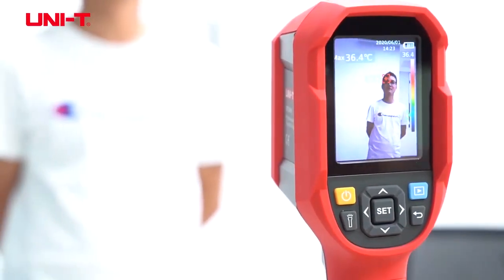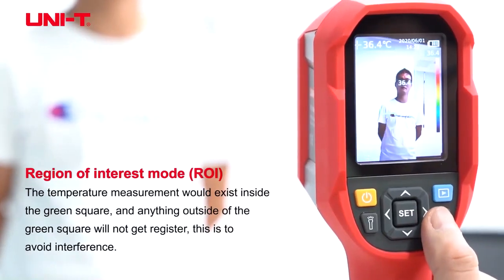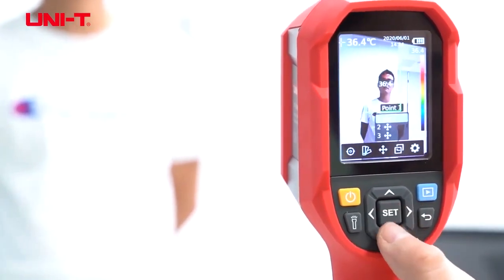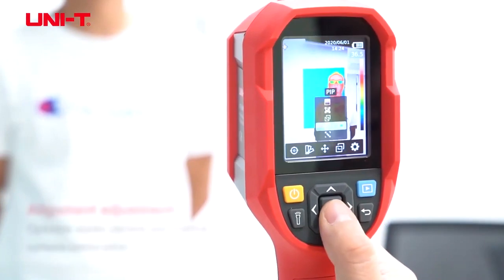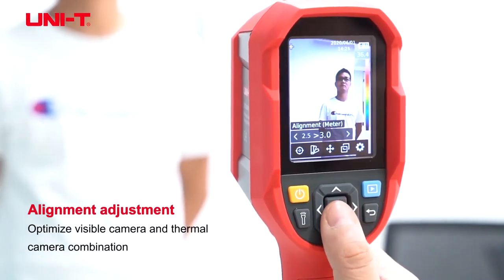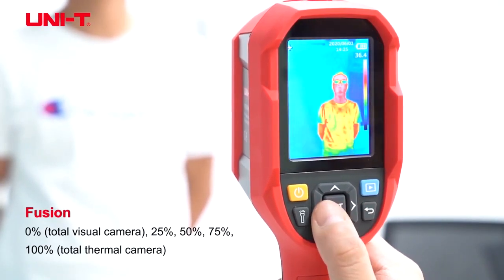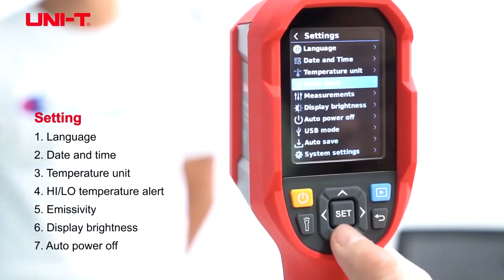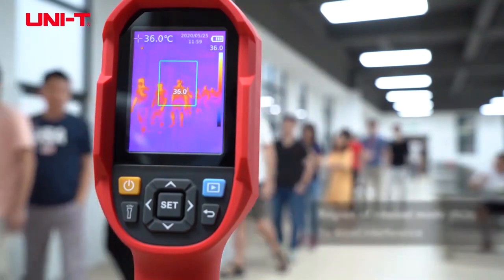Uni-T UTi260K Infrared Thermal Imaging Thermometer